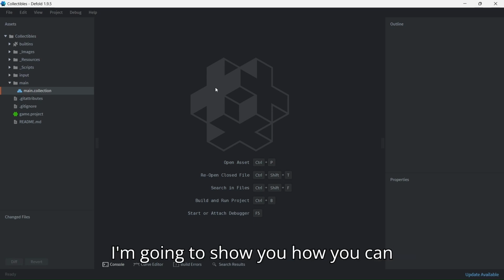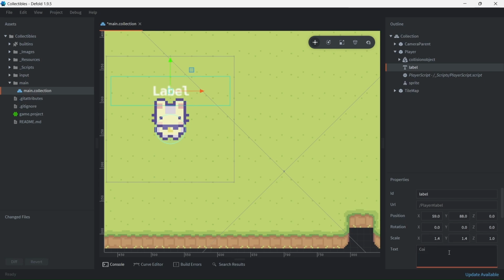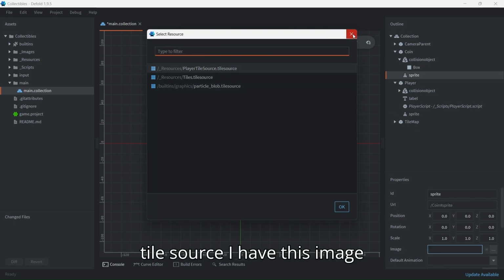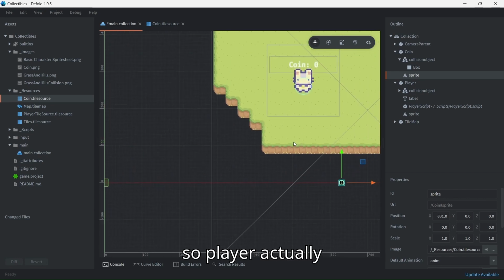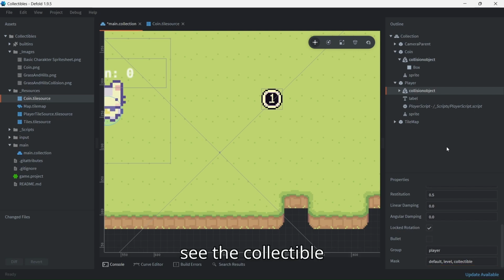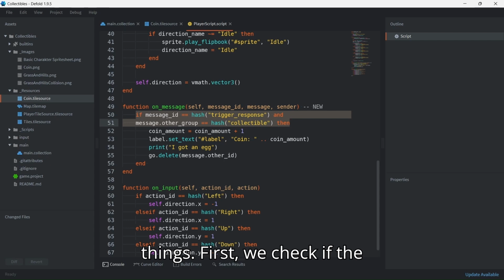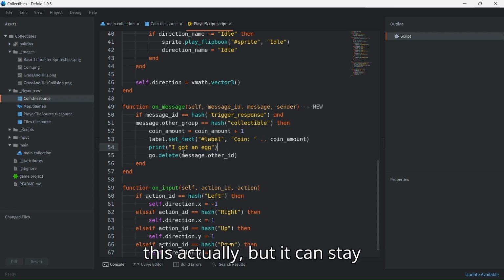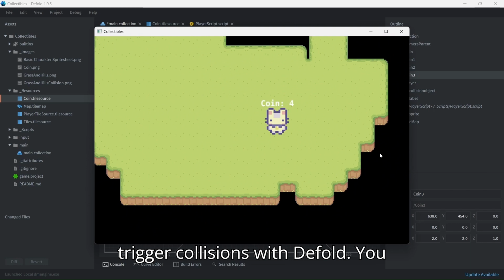Defold Trigger Collision (Collectibles and Area Enter) Defold Tutorial